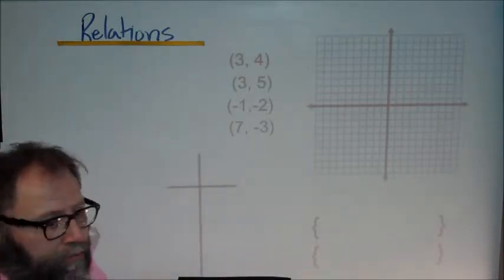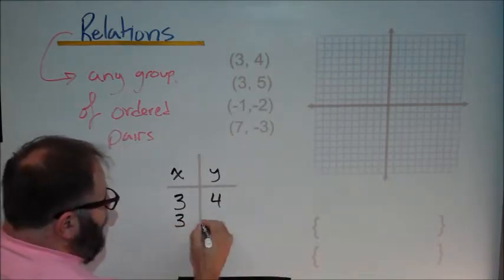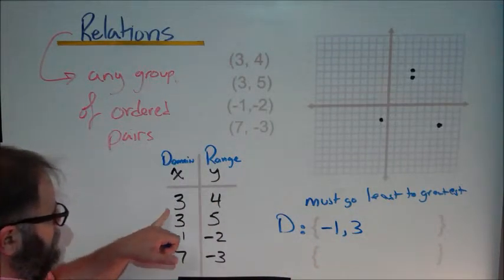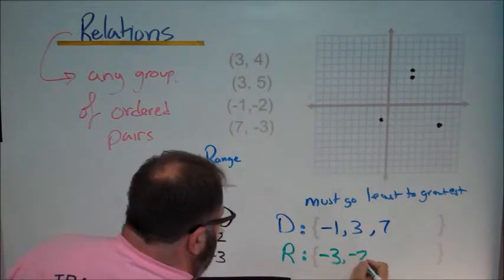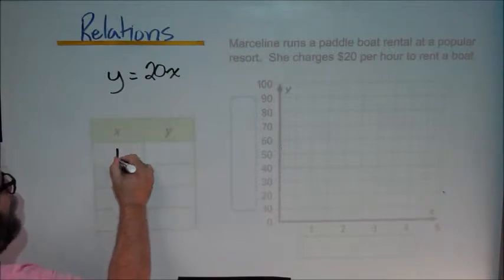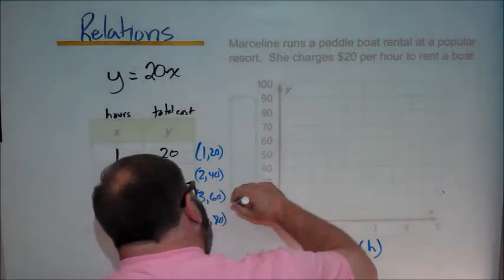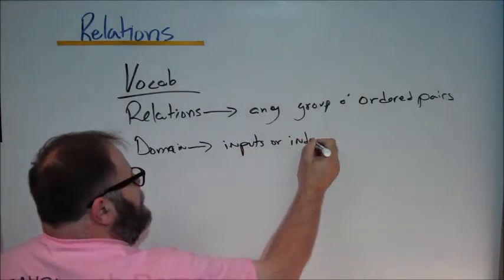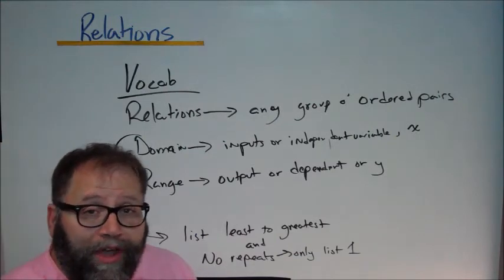Relations - Functions Unit - 8th grade